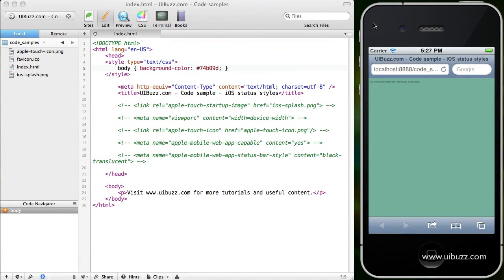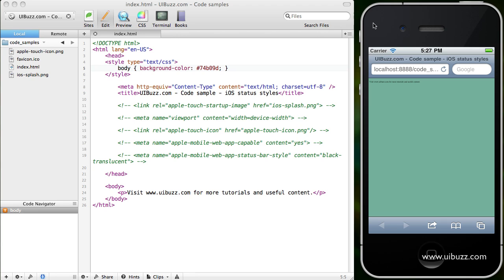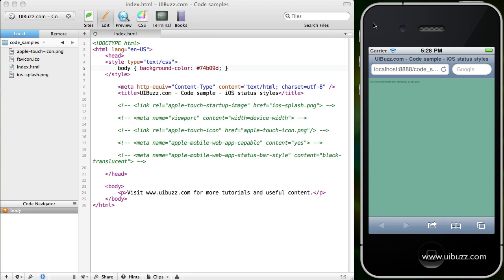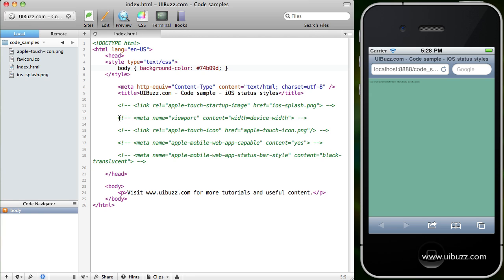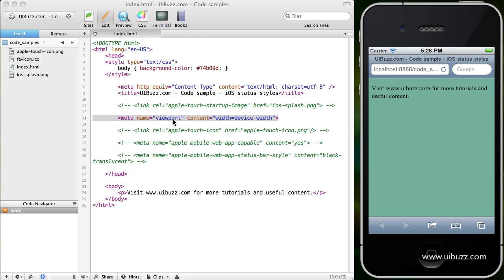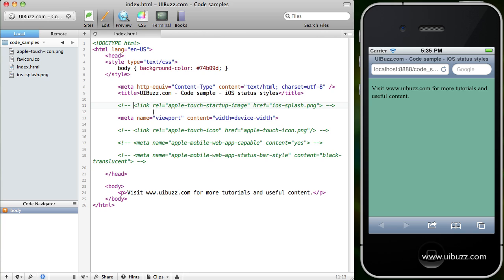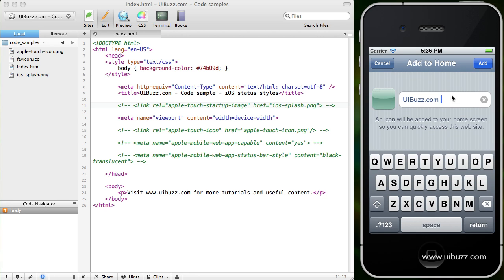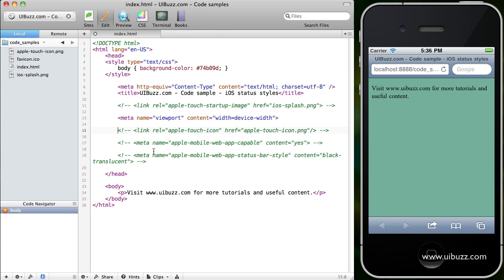iOS Web tricks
Using some simple meta tags you can add a more native application look and feel to web sites and web applications when viewed on the iOS platform.